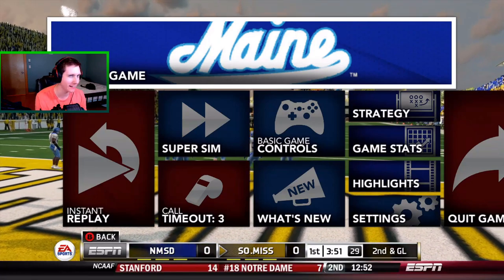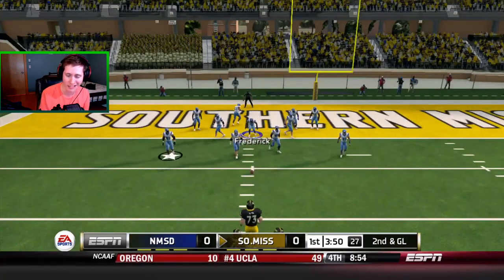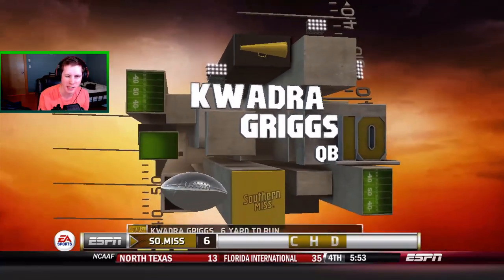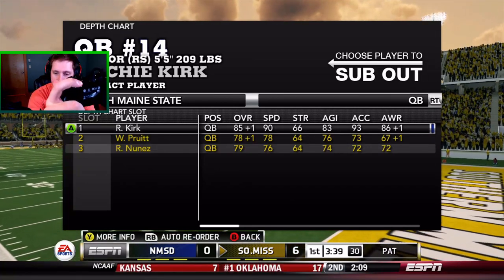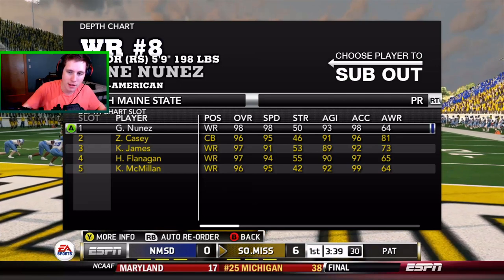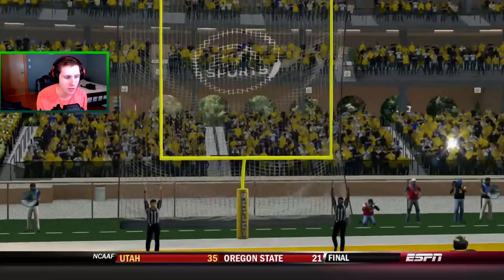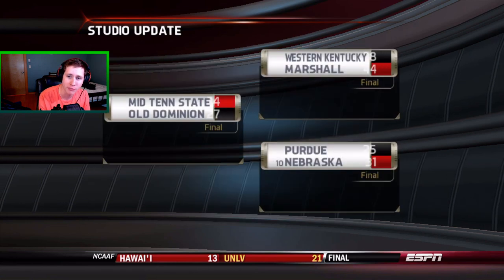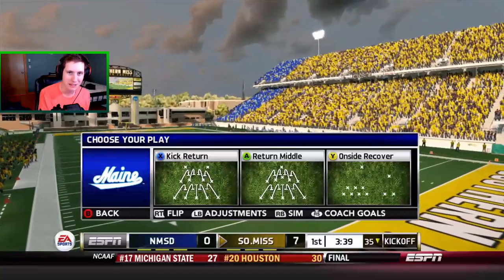HOW TO FIX LAG IN NCAA 14 | Tips and Tricks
If you are lagging after watching an instant replay in NCAA 14, this tip might work. This may work on both the Xbox 360 and PS3 versions of the game. Let me know if it worked for you!